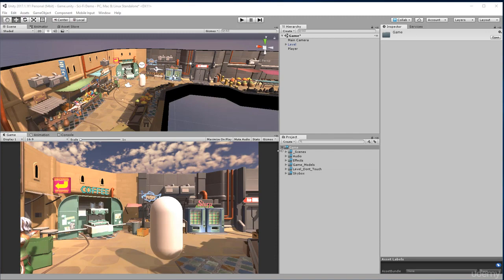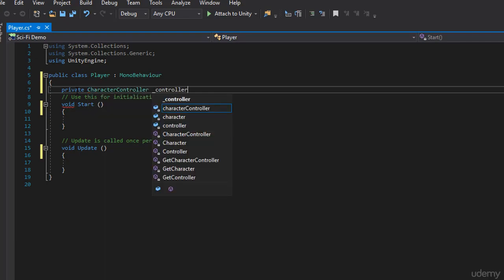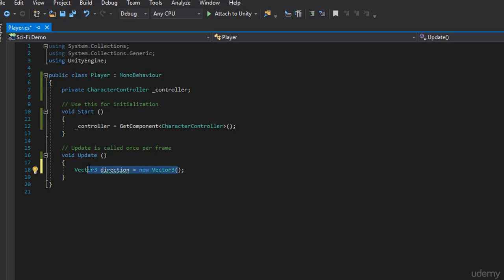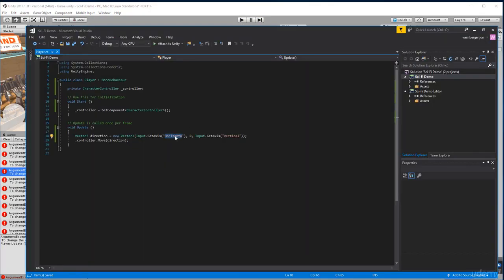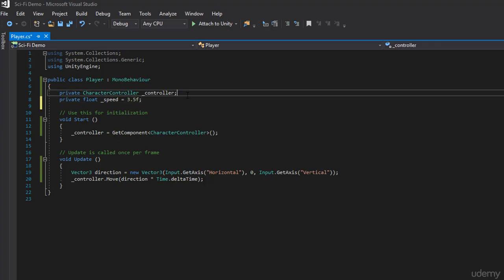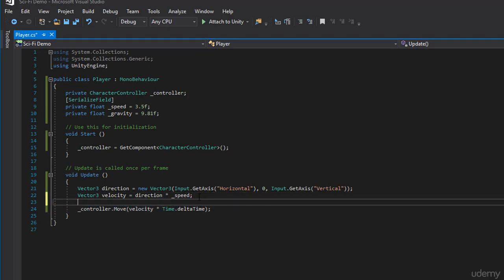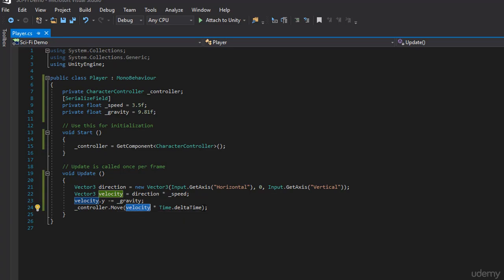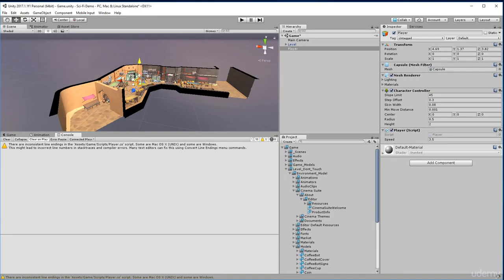3 Player Movement